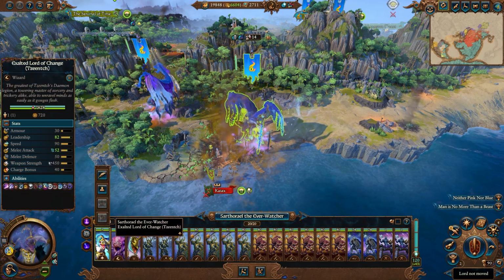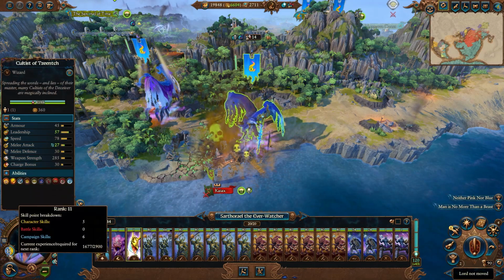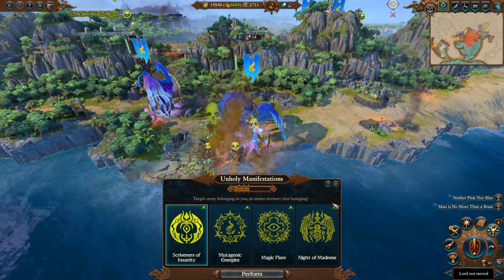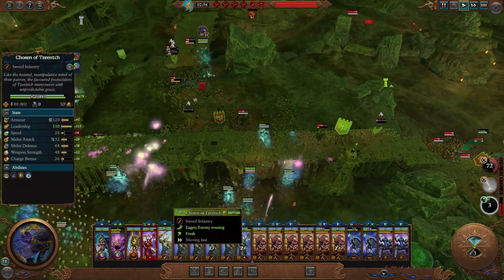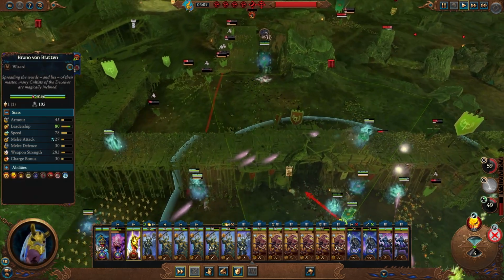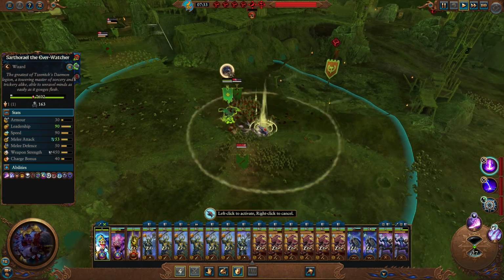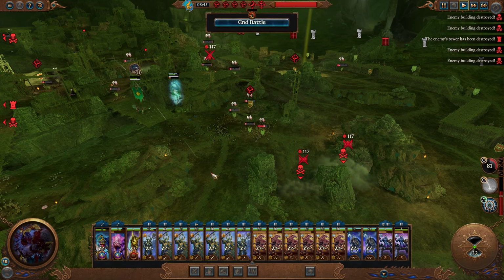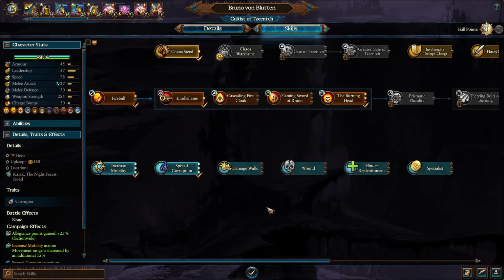How to Build an Army with Tzeentch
Part 3 of 3 Campaign Guide for Total War Warhammer 3 Immortal Empires. This guide will cover Kairos Fateweaver, under the Tzeentch (Daemon faction). Specifically this episode will cover how to build an army playing as Kairos Fateweaver .
Note: this is an unofficial video and is not endorsed by SEGA or the Creative Assembly. If you want to learn more about Total War,